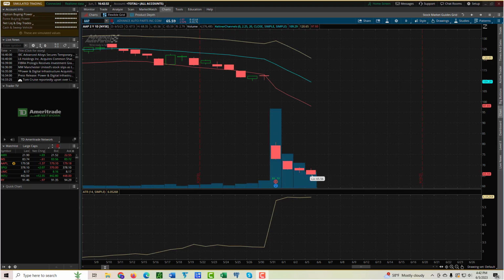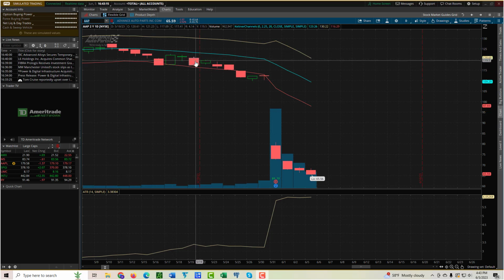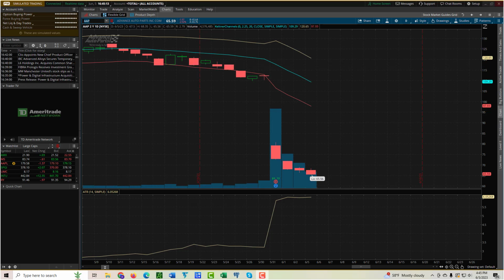What is a Gap Down in the Stock Market?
This video explains what a "gap down" is in the stock market and shares an example of one.

To learn more, you can visit our article about the meaning of gap down